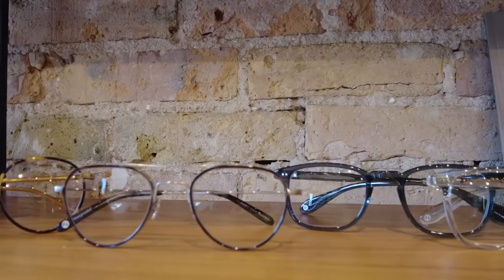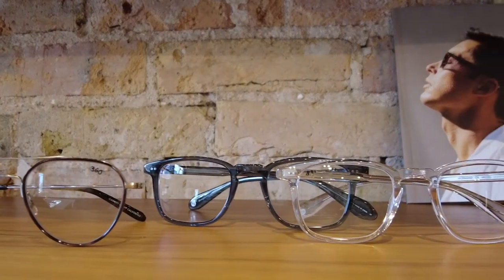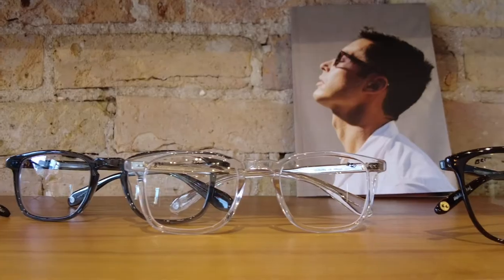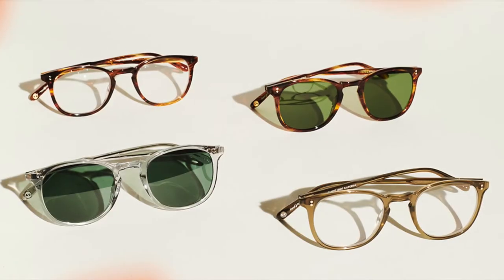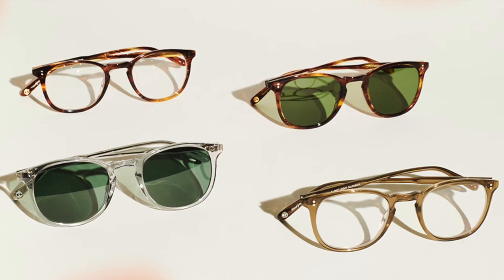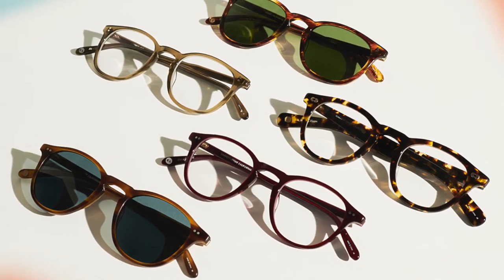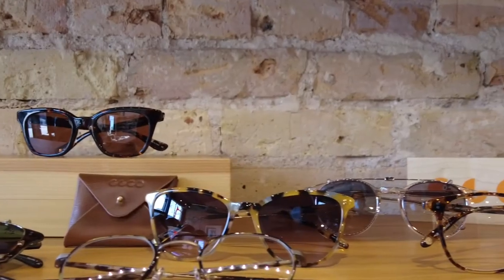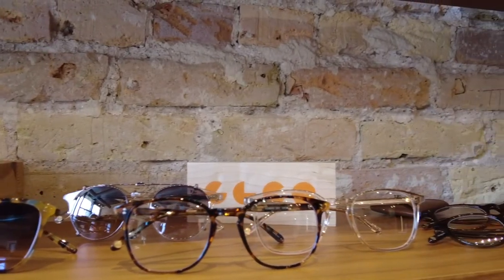InVision Welcomes Garrett Leight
InVision is thrilled to introduce Garrett Leight to Twin Cities glasses wearers.

The California-based eyewear scion is known for creating classic, timeless eyeglasses and sunglasses from the most exclusive, highest quality materials.

Make an appointment to see the new Garrett Leight collection